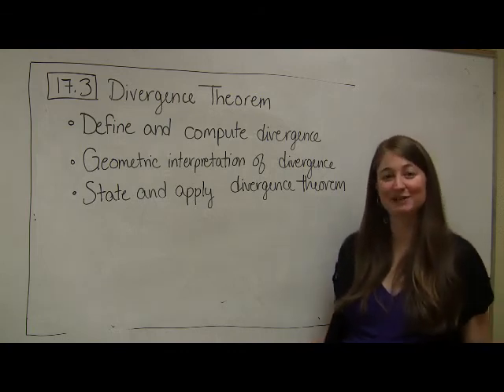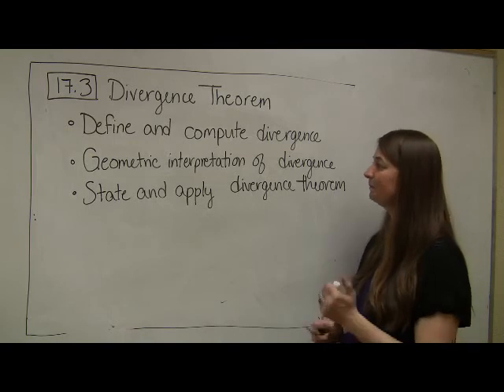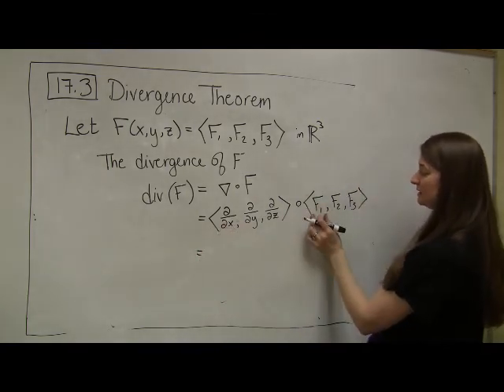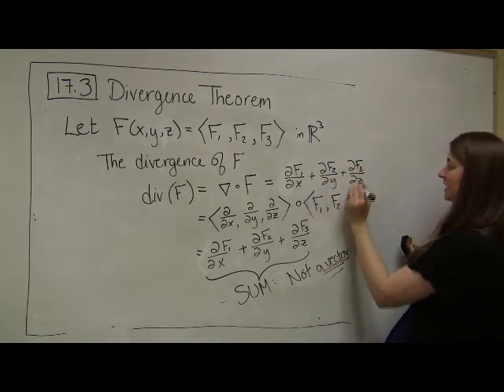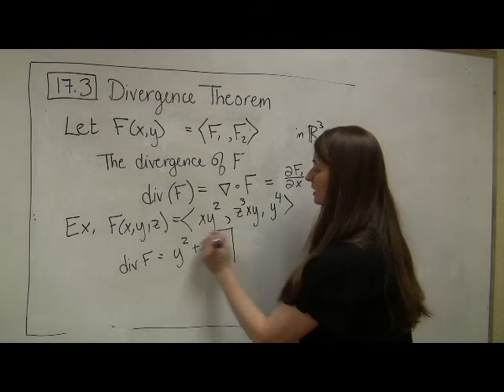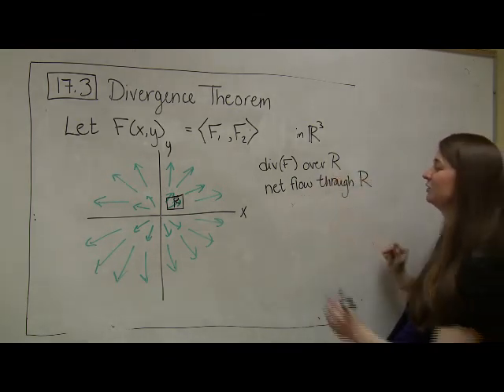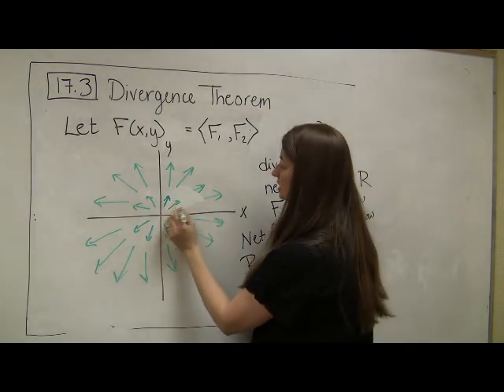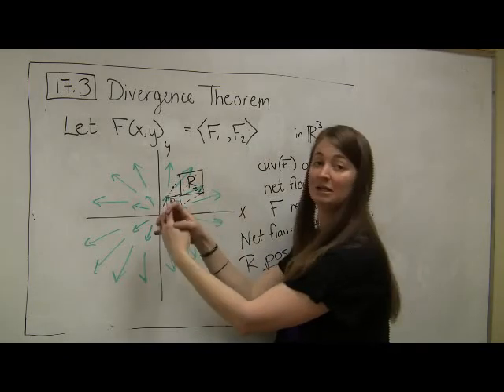17 3 Part 1